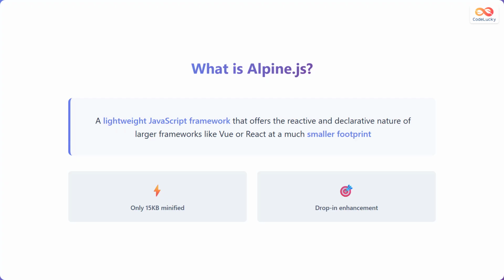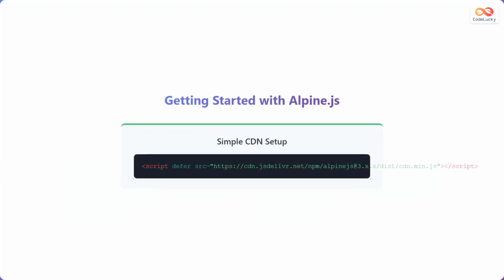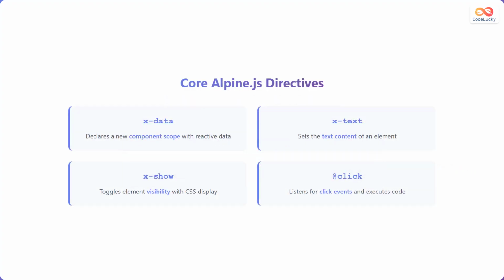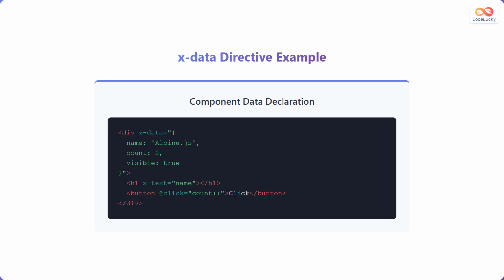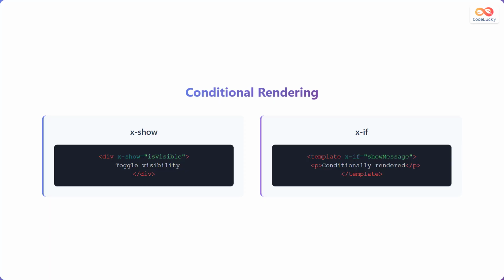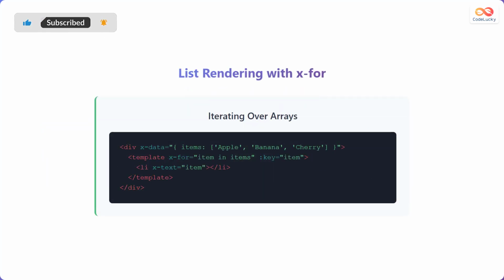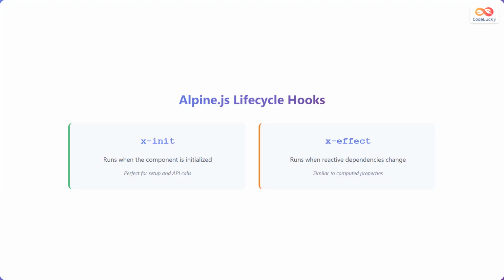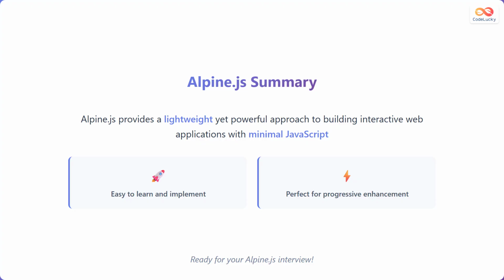Alpine.js Interview Questions: Master the Lightweight JavaScript Framework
🚀 Master Alpine.js with this complete interview preparation guide! Learn the essential concepts of this lightweight JavaScript framework that's perfect for modern web development.

💡 What You'll Learn:
✅ Core Alpine.js directives (x-data, x-text, x-show, @click)
✅ Data binding and reactivity concepts
✅ Event handling and user interactions
✅ Conditional rendering with x-show and x-if
✅ List rendering using x-for directive
✅ Lifecycle hooks (x-init, x-effect)
✅ Component-based architecture fundamentals

🎯 Perfect for:
• Frontend developers preparing for interviews
• Beginners learning modern JavaScript frameworks
• Developers wanting to add interactivity without heavy frameworks
• Progressive enhancement enthusiasts

Alpine.js is only 15KB and offers the reactive power of larger frameworks like Vue or React. It's the perfect choice for developers who want modern JavaScript functionality with minimal overhead.

📚 This comprehensive tutorial covers everything from basic setup to advanced concepts, ensuring you're fully prepared for your next frontend interview!

Chapters:
00:00 - Alpine.js Interview Questions
00:36 - What is Alpine.js?
01:15 - Getting Started with Alpine.js
01:45 - Core Alpine.js Directives
02:23 - x-data Directive Example
02:58 - Event Handling
03:33 - Conditional Rendering
04:10 - List Rendering with x-for
04:47 - Alpine.js Lifecycle Hooks
05:24 - Alpine.js Summary
06:04 - Outro